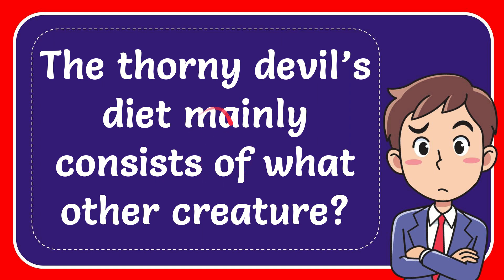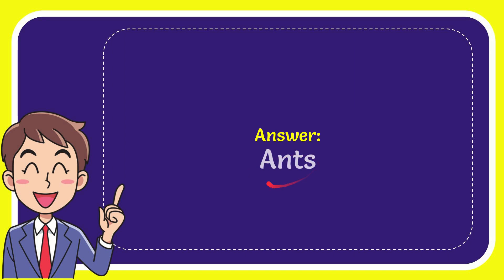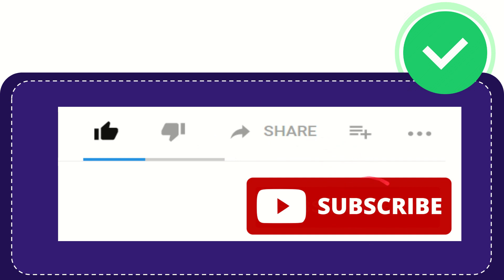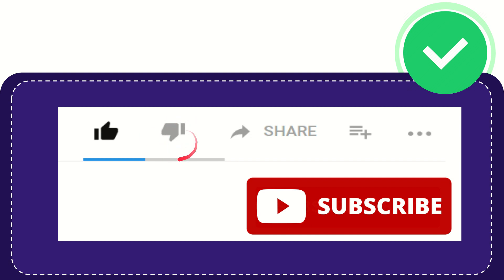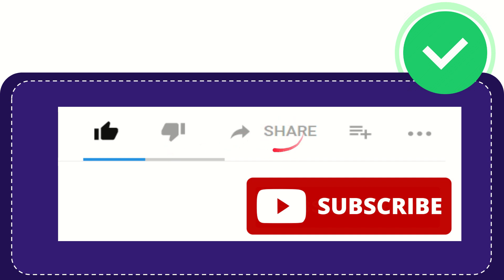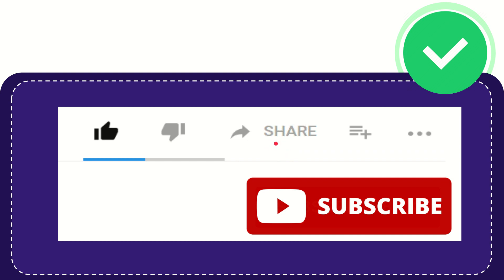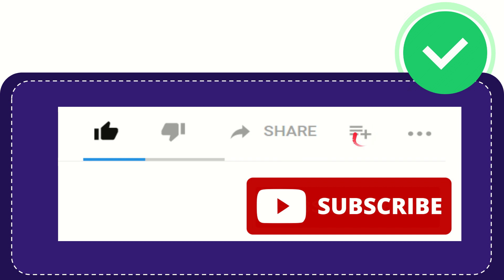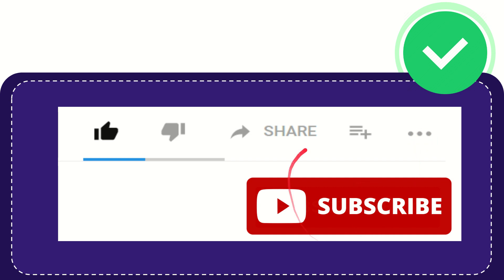The thorny devil’s diet mainly consists of what other creature?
The thorny devil’s diet mainly consists of what other creature? NEW VIDEO#